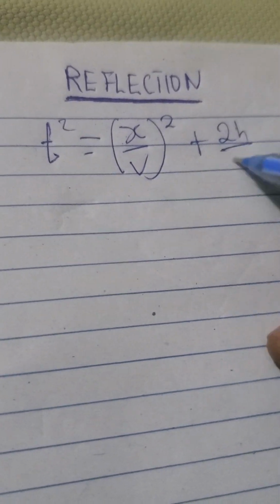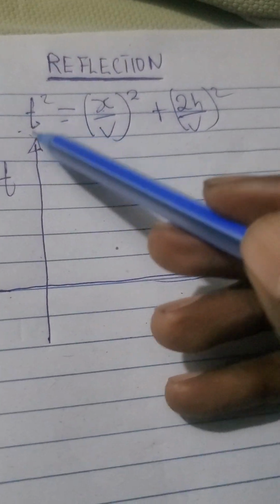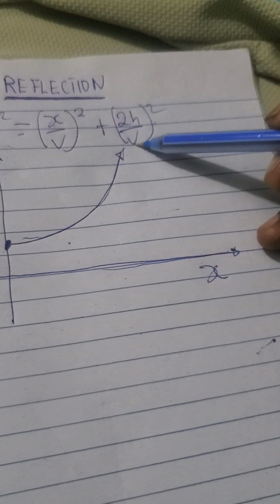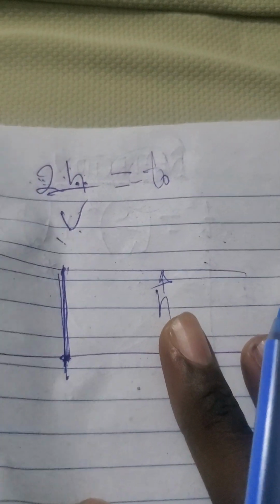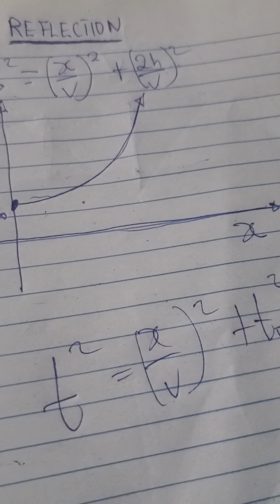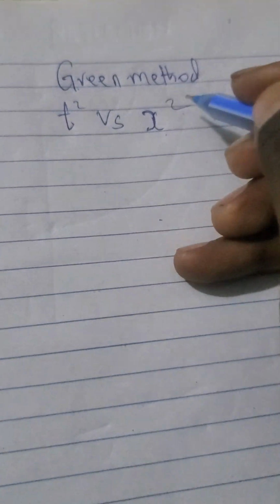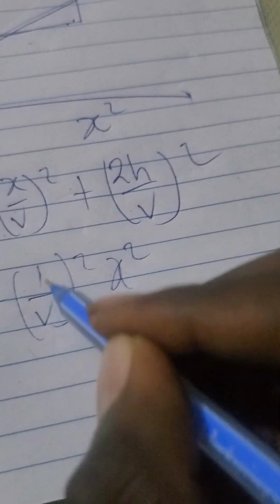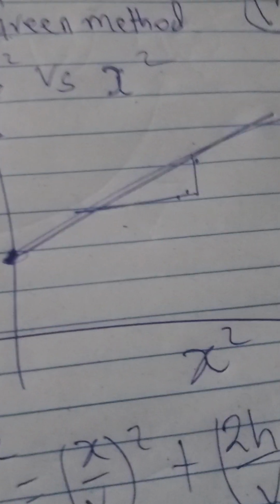travel time graph and green method